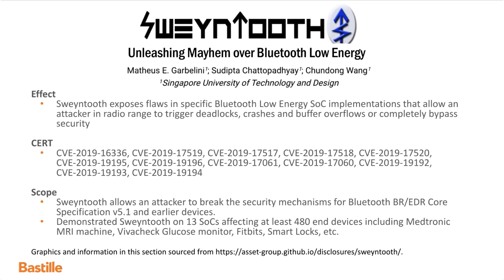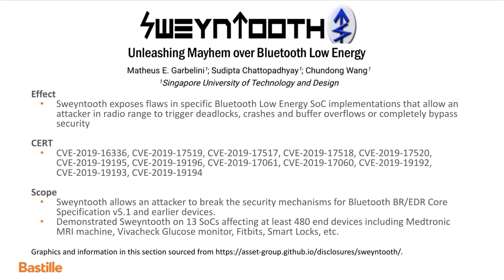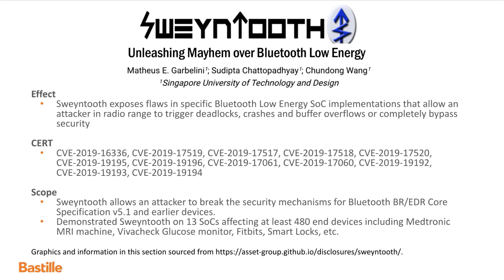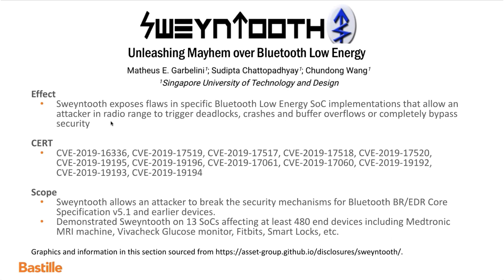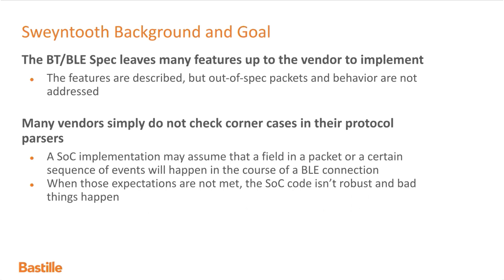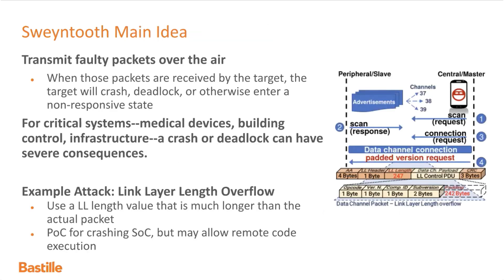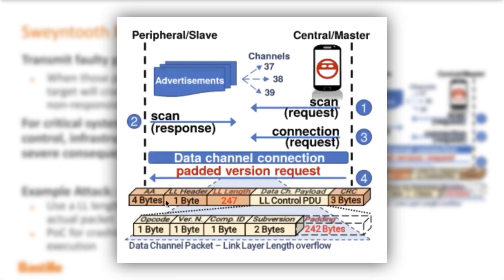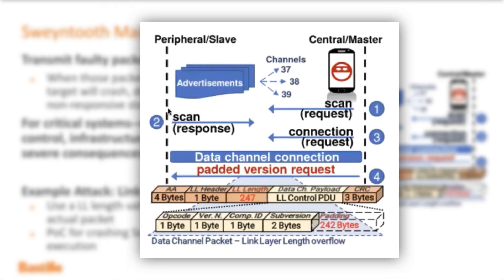Sweyntooth Introduction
Dr. Bob Baxley introduces Sweyntooth, providing background on this attack vector and what makes this vulnerability possible. He then goes on to introduce an example attack involving Sweyntooth.